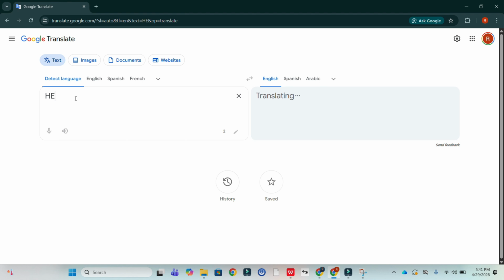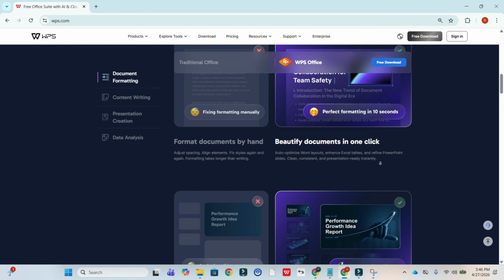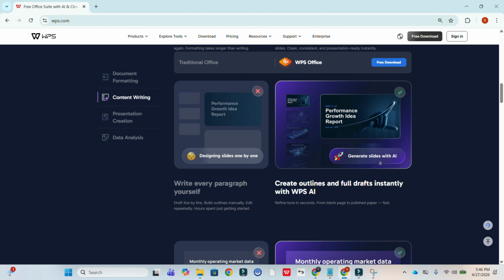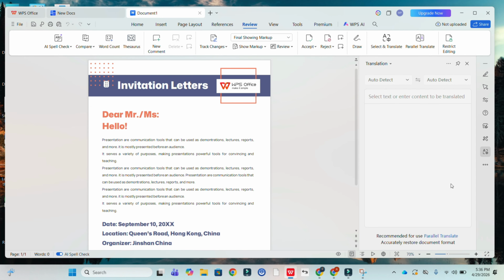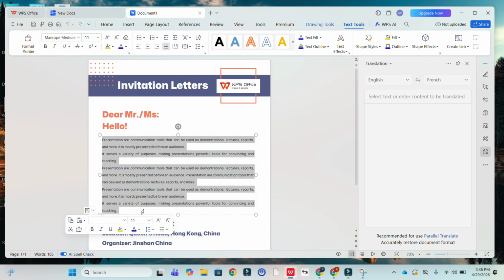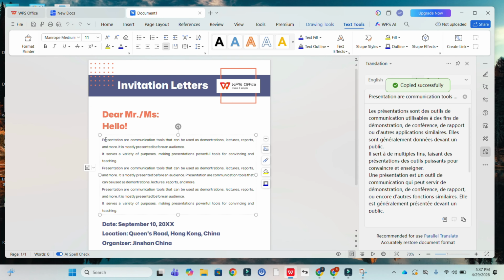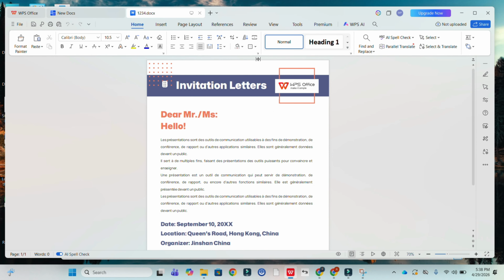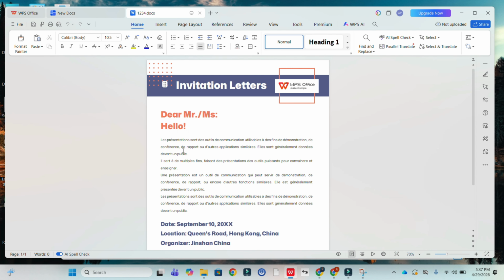Translate ANY Document in 1 Click - WPS Office (Free & Fast)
Need to translate an entire document without wrecking your formatting? In this WPS Office tutorial I'll show you how to translate a whole document in just 1 click — tables, images and layout stay perfectly intact. Fast, free, and beginner-friendly.

WPS Office has a built-in translator most people never find. Instead of copy-pasting paragraph by paragraph into Google Translate (and watching your formatting shatter), you can translate the full file in seconds and keep everything exactly where it belongs.